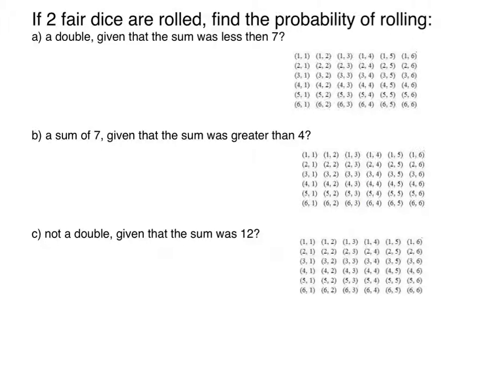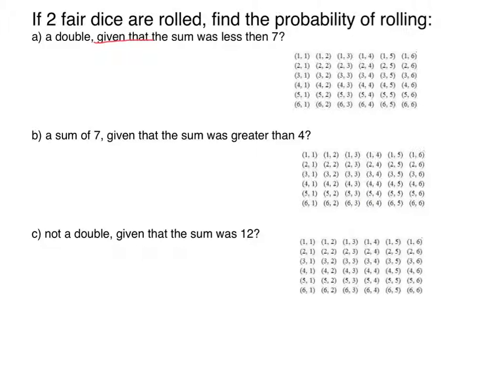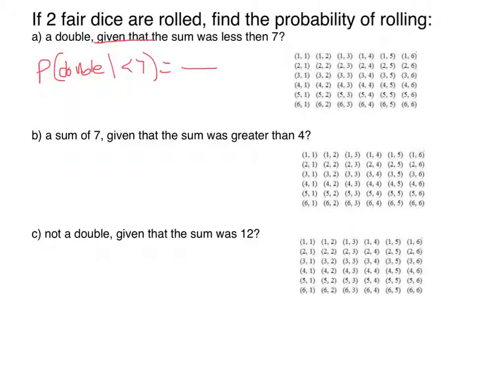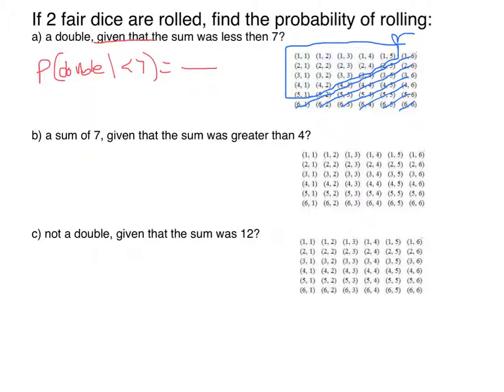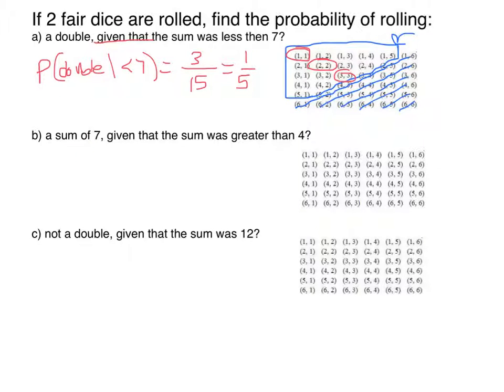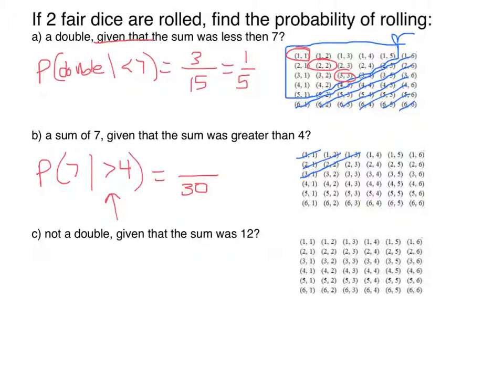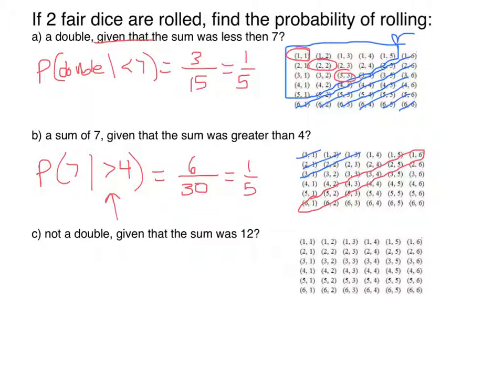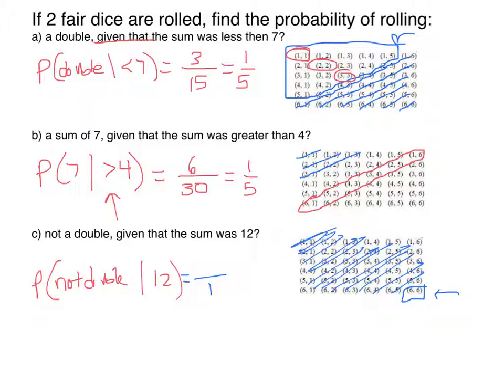Conditional Probability example 5